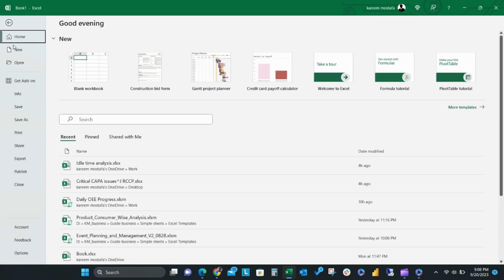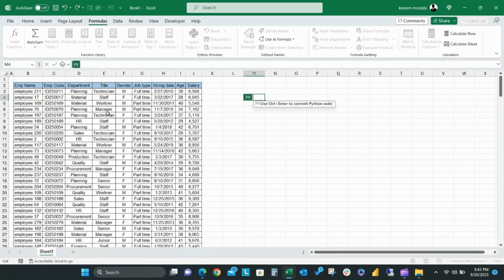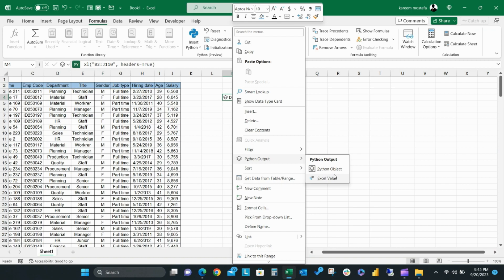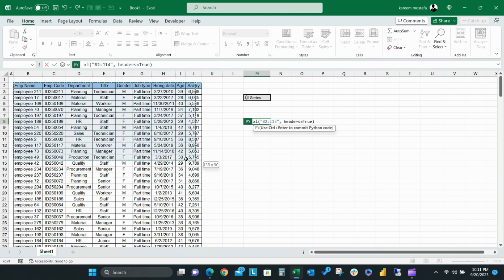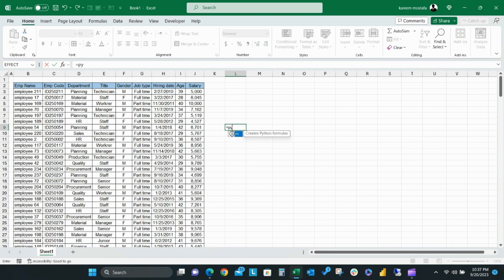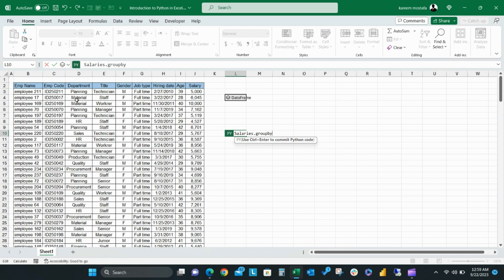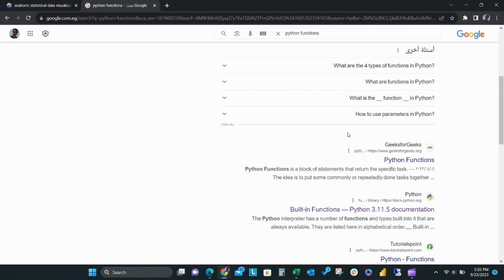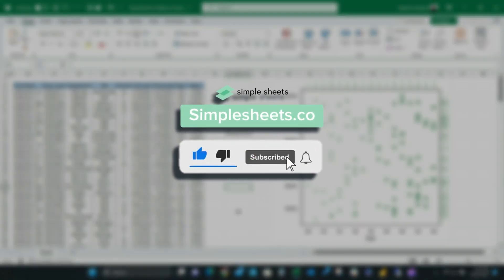Python for Excel in 10 Minutes! 🐍🤓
Introducing Python for Microsoft Excel! In this video, you can learn the basics of getting Pyton installed in Excel, as well as several uses to help you better manipulate and understand your data.

There are many reasons why someone might use Python in Microsoft Excel. Some of the most common benefits include:

More powerful data analysis: Python is a general-purpose programming language with a wide range of libraries and tools for data analysis. This makes it much more powerful than Excel's built-in data analysis tools, especially for complex tasks such as machine learning and natural language processing.

More flexible visualizations: Python can be used to create custom visualizations that are not possible with Excel's built-in charts and graphs. This is especially useful for communicating complex data findings in a clear and concise way.

Automate tasks: Python can be used to automate repetitive tasks in Excel, such as data cleaning and formatting. This can save a lot of time and effort, especially for large datasets.

Extend the functionality of Excel: Python can be used to extend the functionality of Excel by creating custom functions and add-ins. This allows users to perform tasks that are not possible with Excel's built-in features.

Here are some specific examples of how Python can be used in Excel:

Clean and prepare data: Python can be used to clean and prepare data for analysis, including removing errors, handling missing values, and converting data types.

Perform statistical analysis: Python can be used to perform a wide range of statistical analysis on data, such as hypothesis testing, regression analysis, and time series analysis.

Create machine learning models: Python can be used to create machine learning models to predict trends, identify patterns, and make decisions.
Generate visualizations: Python can be used to generate custom visualizations, such as interactive charts, maps, and dashboards.

Automate tasks: Python can be used to automate tasks in Excel, such as data entry, report generation, and sending emails.

Overall, Python is a powerful tool that can be used to extend the functionality of Excel and perform tasks that are not possible with Excel's built-in features. This makes it a valuable tool for anyone who works with data in Excel.

Timestamps

00:00 - Introduction
00:25 - How to install Pyton in Microsoft Excel 365
01:12 - Try Python Samples
01:58 - Insert Python formula in Excel
04:09 - Python Formulas
04:16 - DESCRIBE formula in Python
06:42 - Group your Python Data in Excel
08:05 - Python Functions in Excel

Audio

Project Management 📰
Marketing 📊
Supply Chain and Operations 🚚
Small Business 🦾
Human Resources 👨🏾‍🤝‍👨🏼
Data Analysis 👨‍🔬
Accounting 🧐
Finance 💵

🦄 Customizable
🧨 Dynamic
🎨 Designed
🏭 Formatted
👩‍🏫 Instructions and Videos
📈 Reporting Visuals

🔎 Lookups
🔨 Functions
🧪 Formulas
📊 Charts and Graphs
🔢 Dashboards